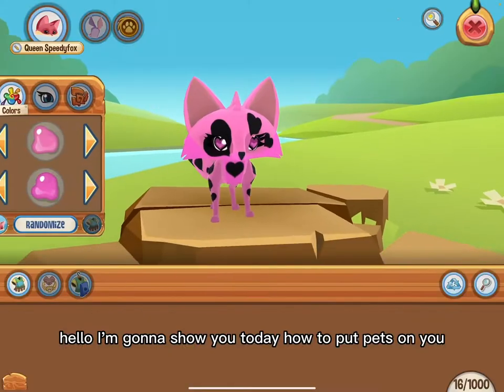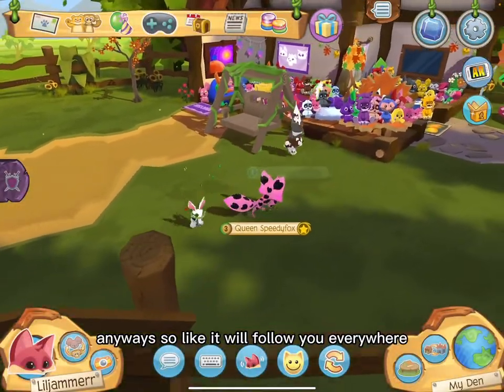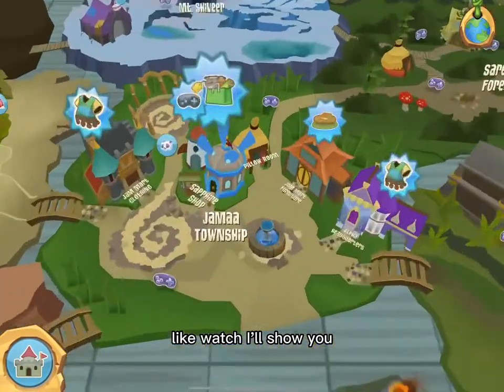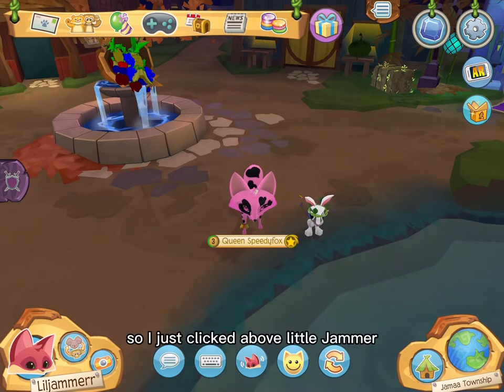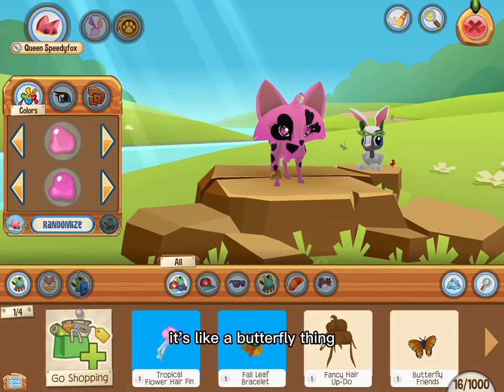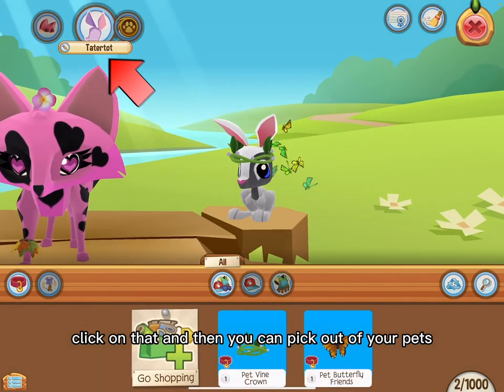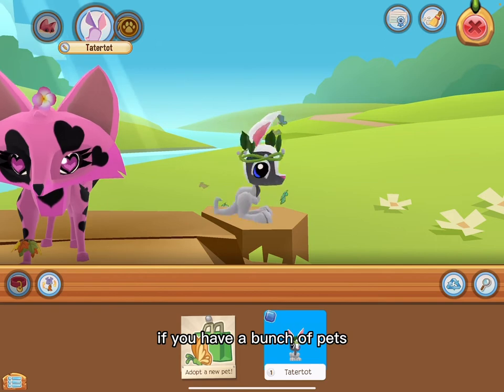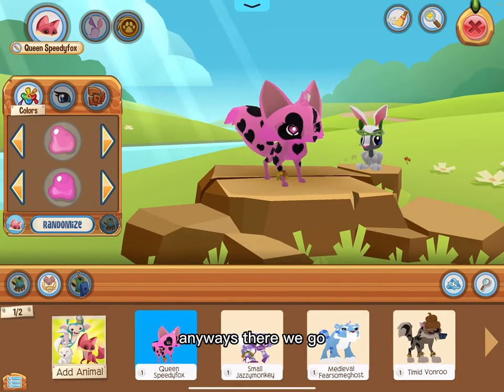How to make pets follow you in animal jam.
Animal jam guide.